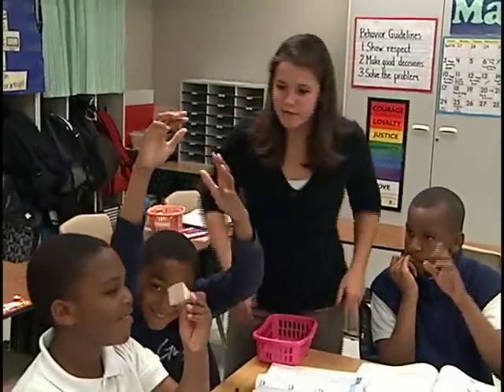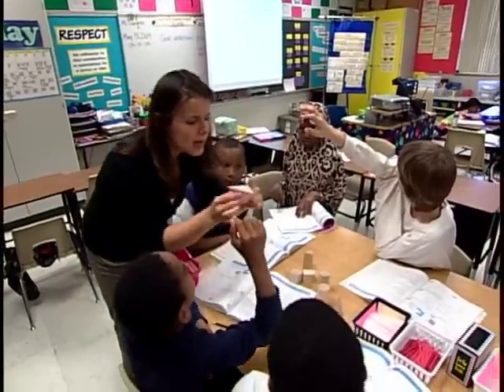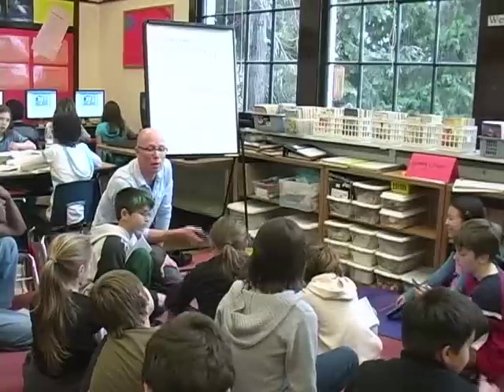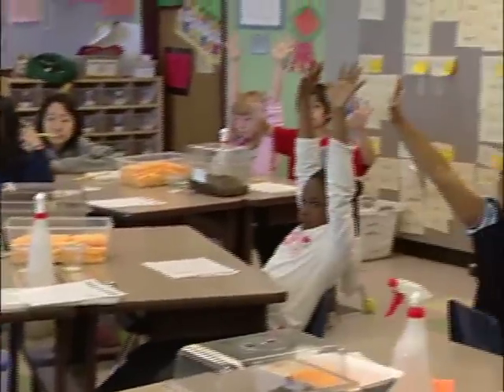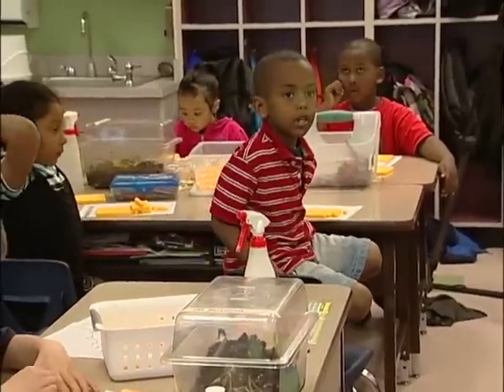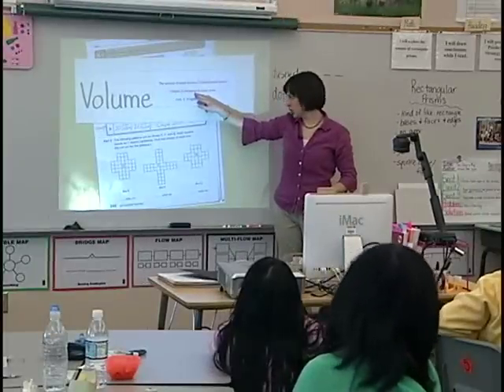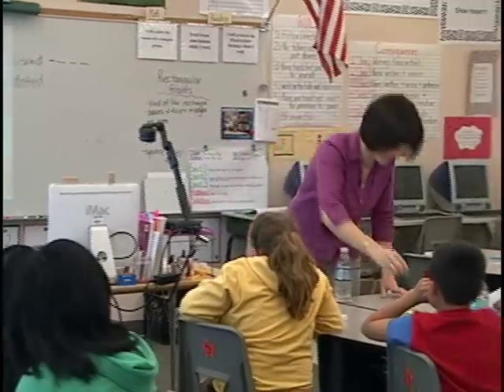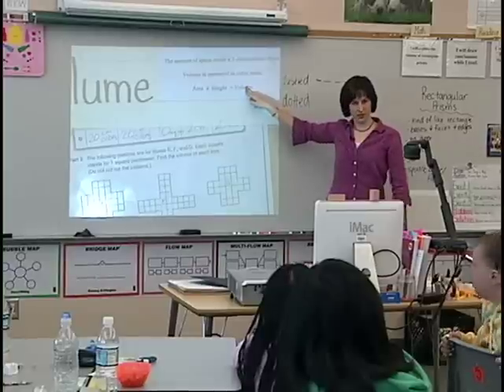Effective Elementary Math Instruction at Seattle Public Schools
Seattle school teachers use Everyday Math in their classroom.  In this video with 1st grade, 4th grade and mixed grade classrooms, teachers share their experiences.